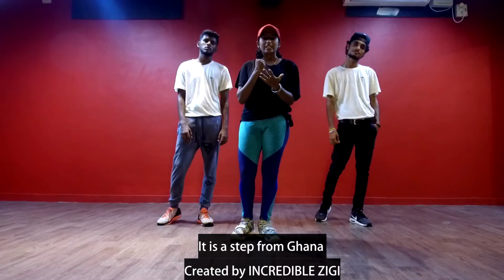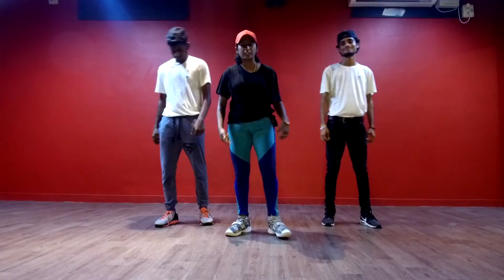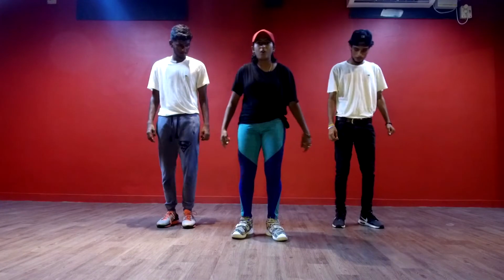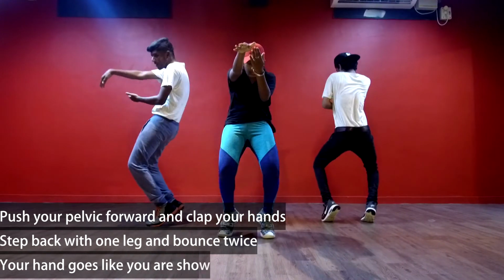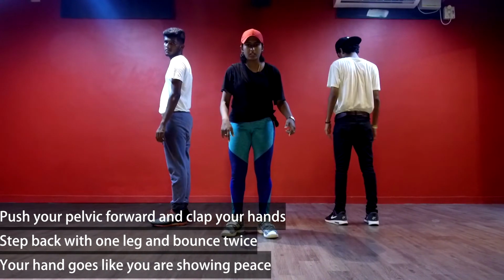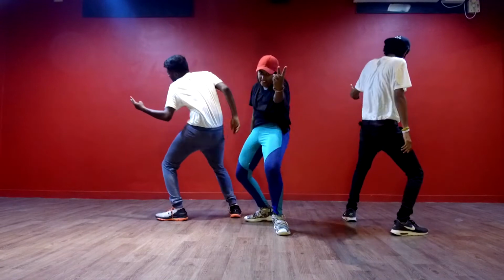"Afro Dance" tutorials | "KUPE" | AFRO JUNKS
AFRO DANCE TUTORIALS, KUPE